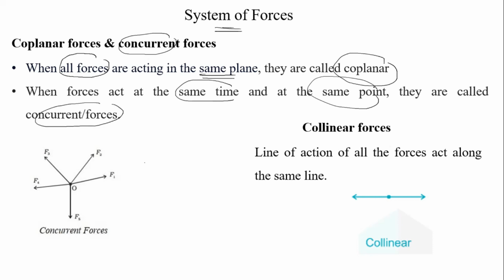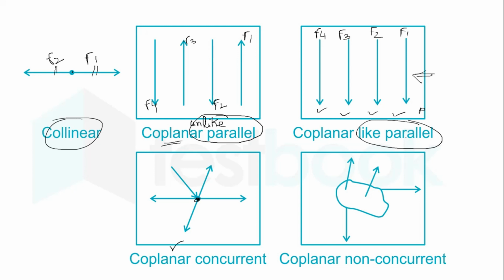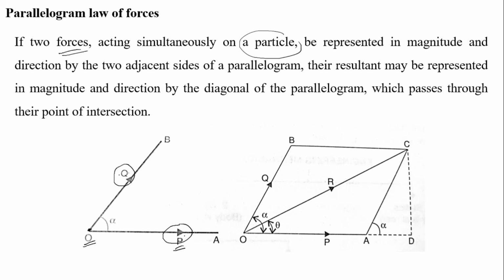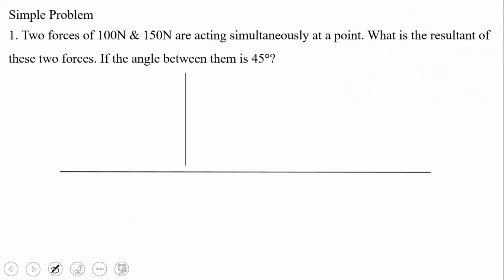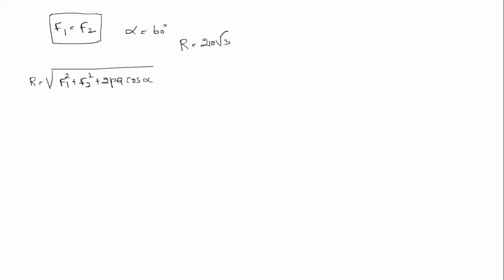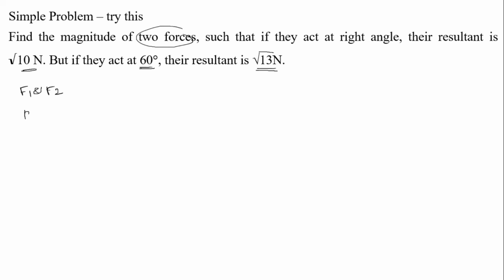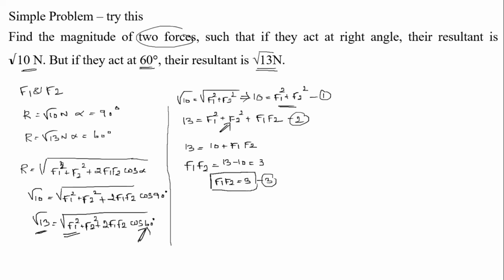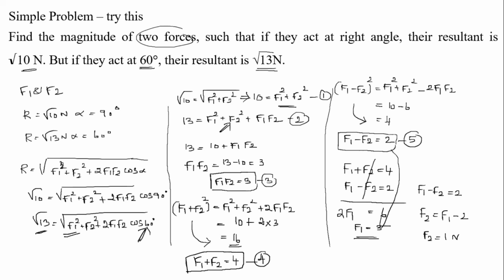Engineering Mechanics - System of forces and simple problems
Coplanar - collinear and concurrent forces - simple problems
For Mechanics of Machines Videos click the following links